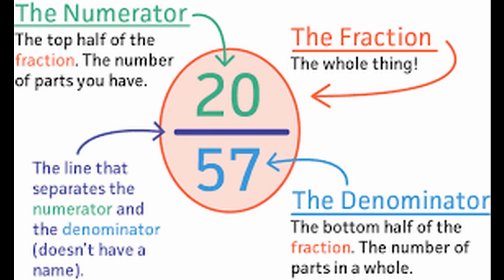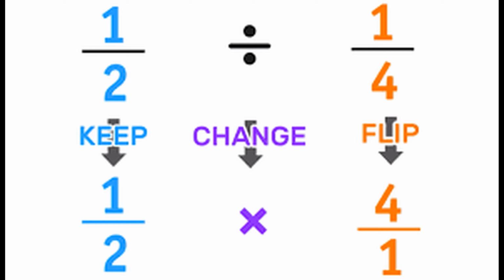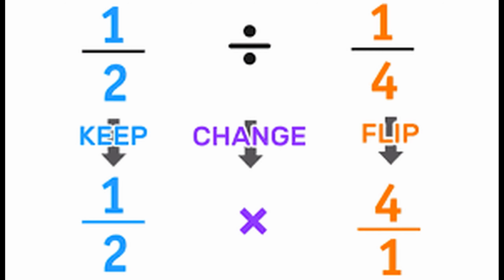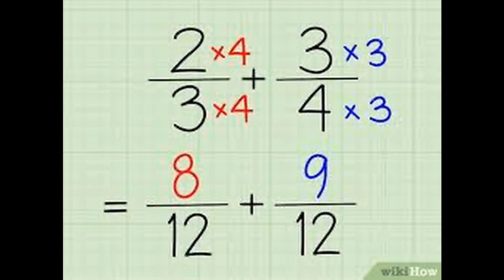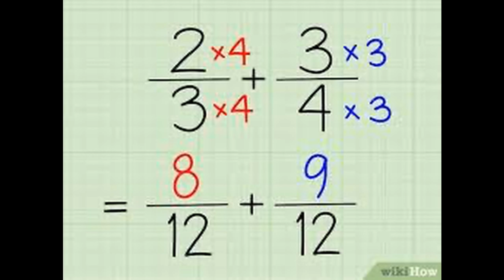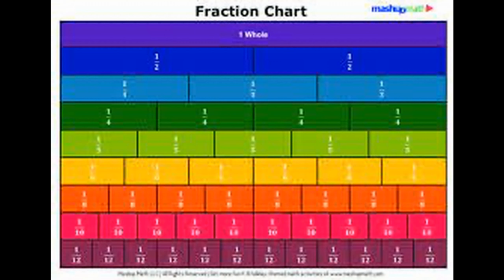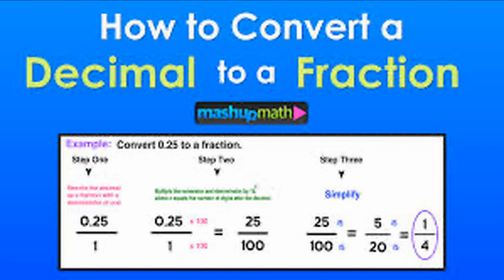Fractions all you need